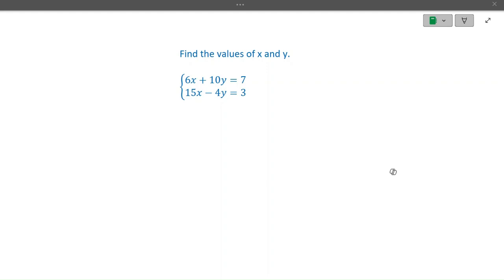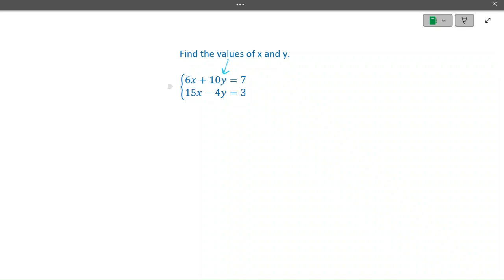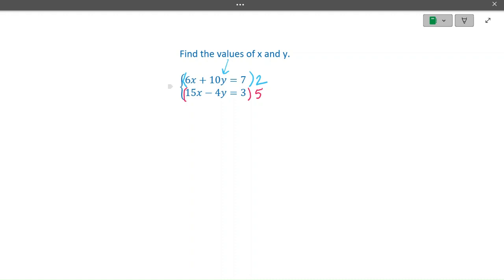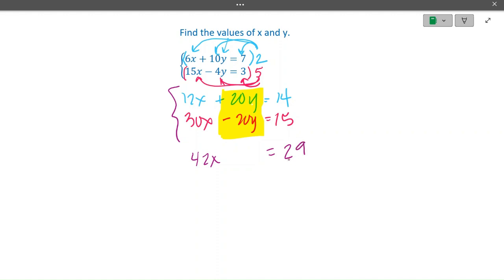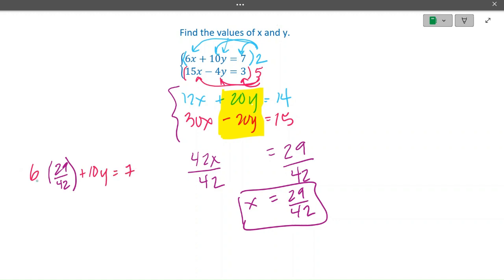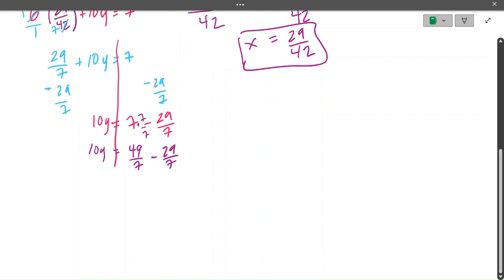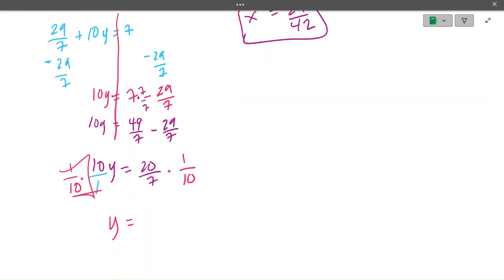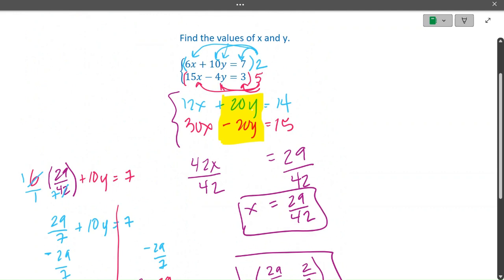Solving Systems of Equations with Fractional Solutions: Step-by-Step Tutorial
Master solving systems of equations where both solutions are fractions in this detailed video tutorial! We'll walk you through the process step by step, using clear examples to demonstrate effective techniques using the elimination method. Learn how to:

- Set up the equations for efficient solving.
- Eliminate variables using the elimination method.
- Simplify to arrive at accurate fractional solutions.

This video is perfect for students tackling algebra problems, educators preparing lessons, or anyone aiming to strengthen their math-solving skills. By the end of this tutorial, you’ll feel confident solving systems of equations with fractional solutions every time!